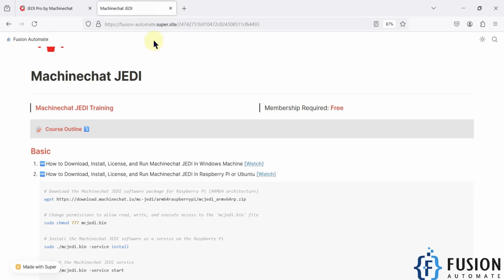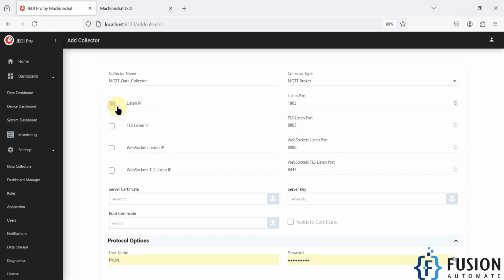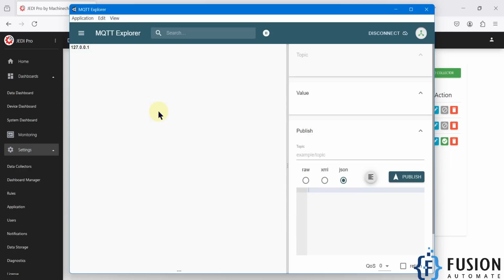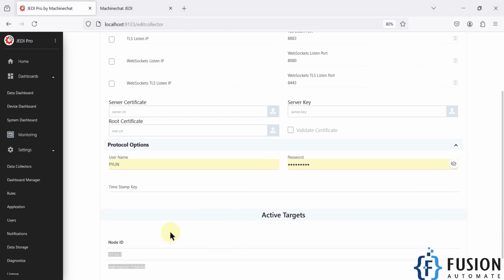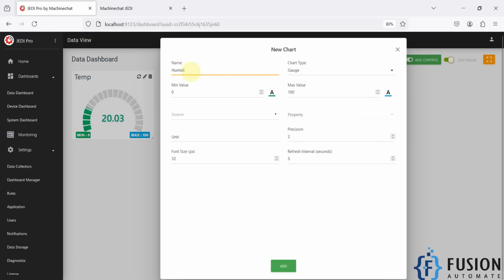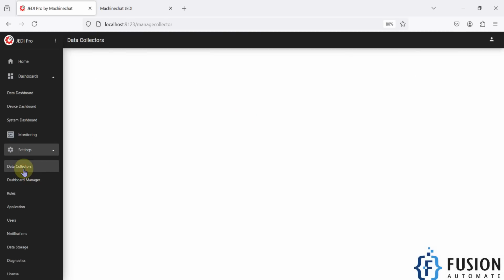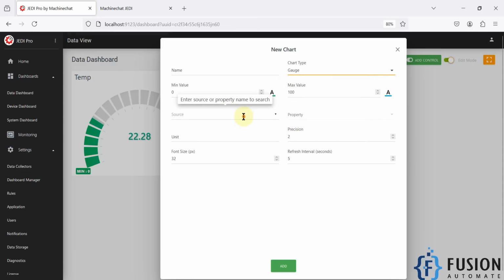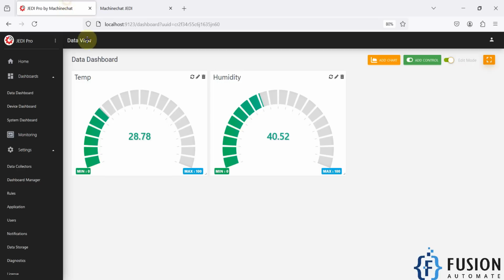How to Configure MQTT Broker Type Data Collector and Create a Data Dashboard in Machinechat JEDI